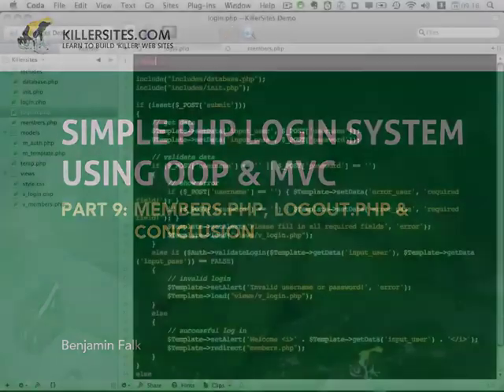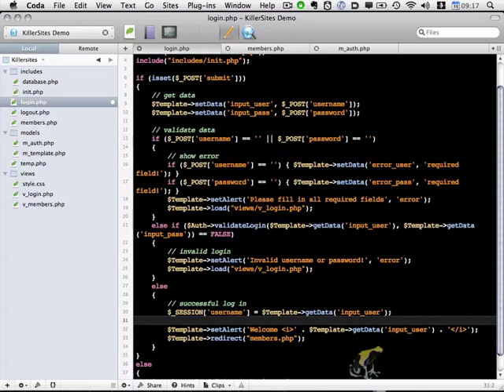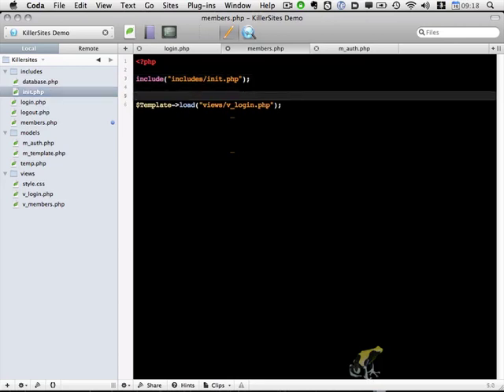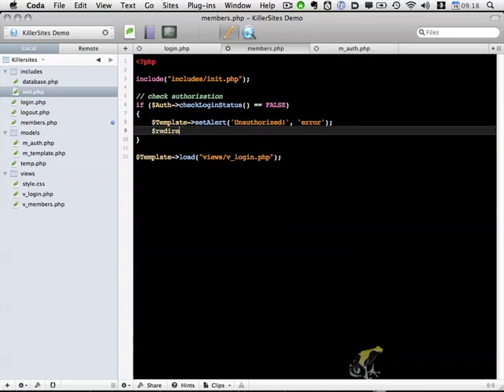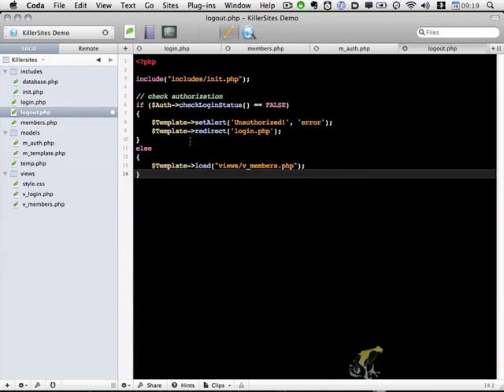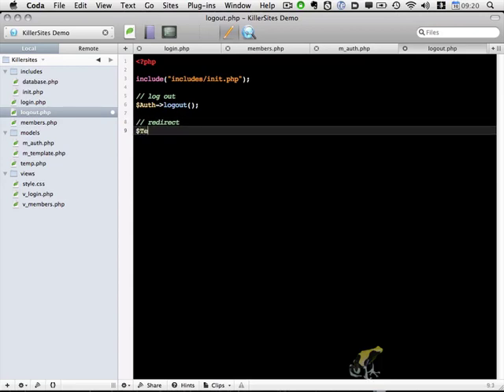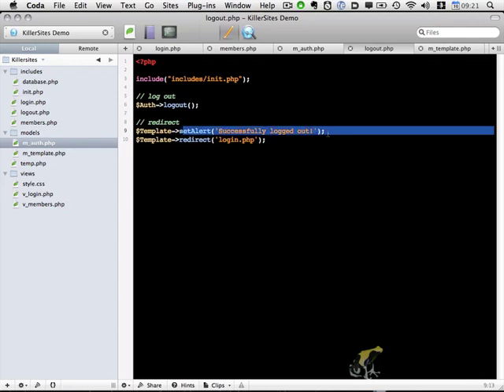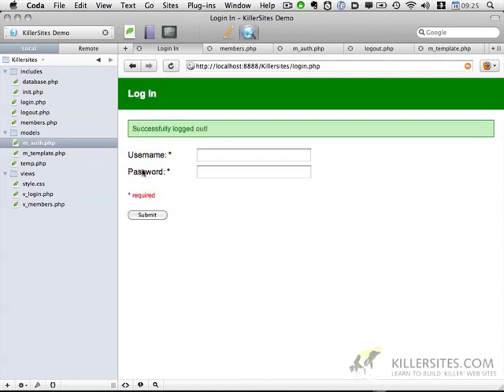23 OOP PHP Login Part 10